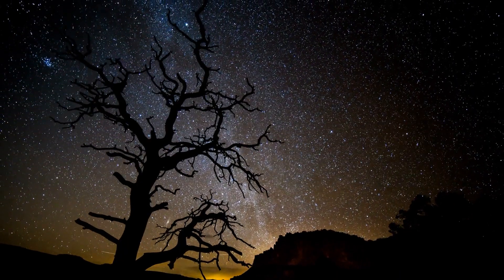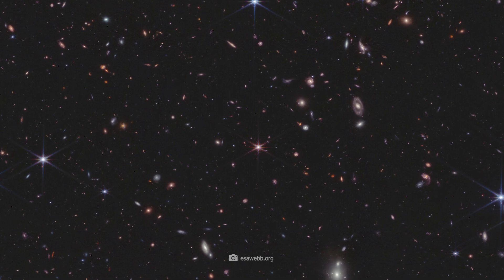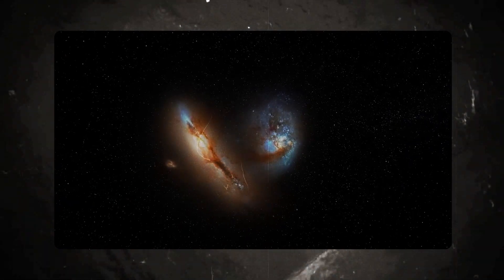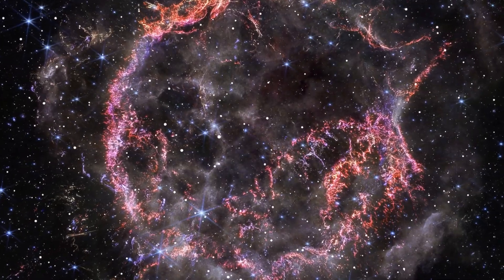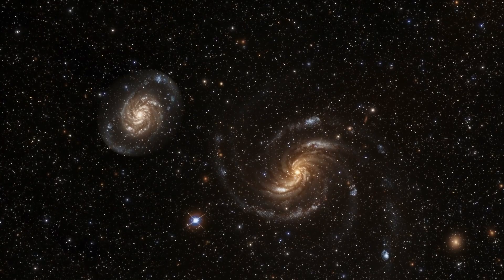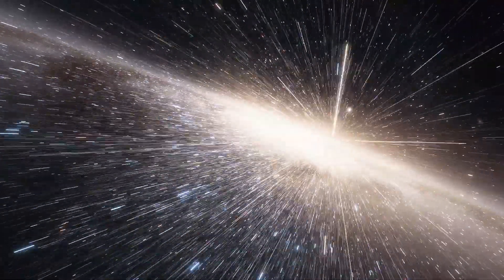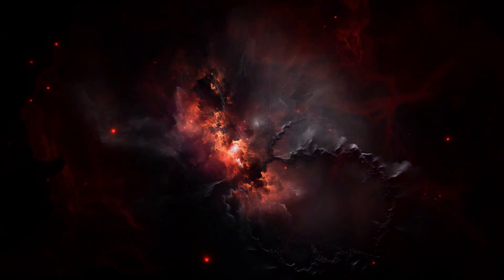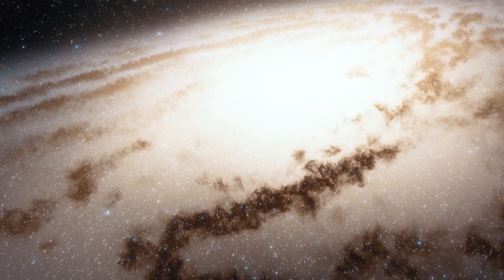The James Webb Telescope Peered Deeply into the Early Universe and Discovered Surprising Galaxies!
If I told you that in the beginning the universe looked exactly like it does today, would you believe me? The James Webb telescope looked very deep into the early universe and found surprising galaxies that show exactly that. The early universe looked like today's universe. This means that our science made a mistake when it calculated the Dark Ages. In this epoch from the Big Bang to the formation of the first complex galaxies, there must not have been much except darkness, heat and whirring particles. But now we see a universe that was already fully developed in this era. What does this mean for our science and astronomy?